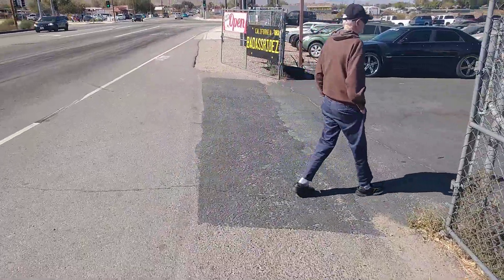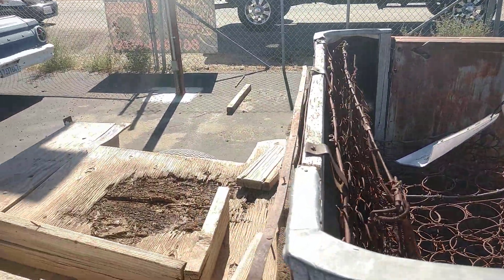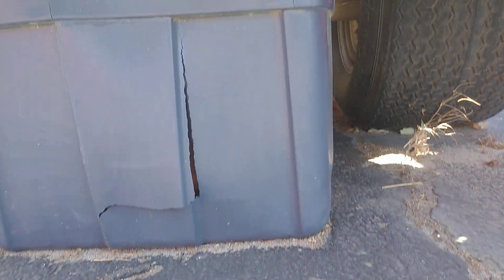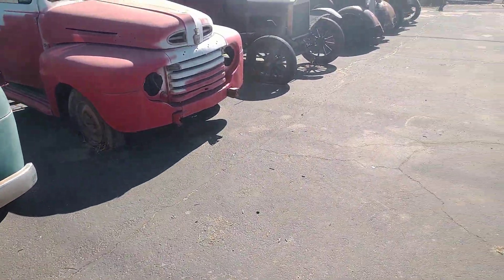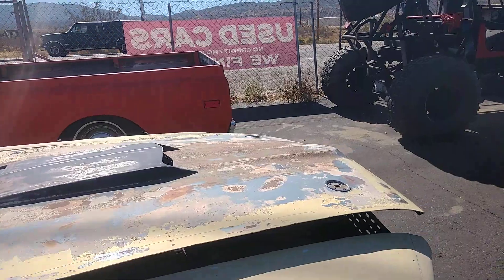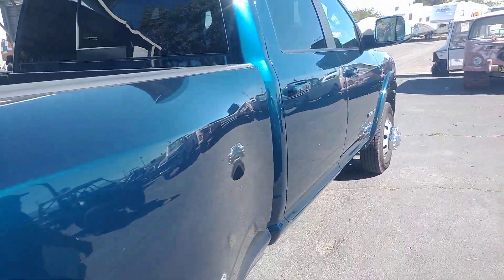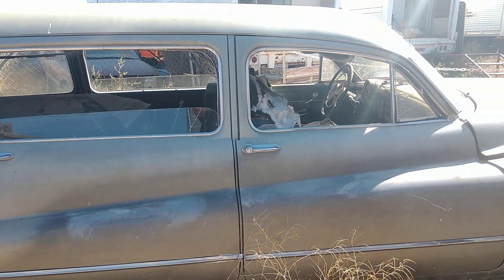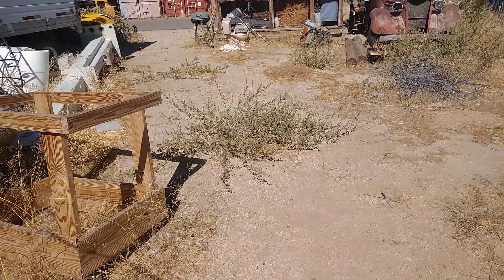Visiting BADASSRIDEZ with Dad in Little Rock California 51 BUICK FUNERAL CAR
Dad and I had to stop and check this place out. If your ever in hwy 138 you got and stop here.